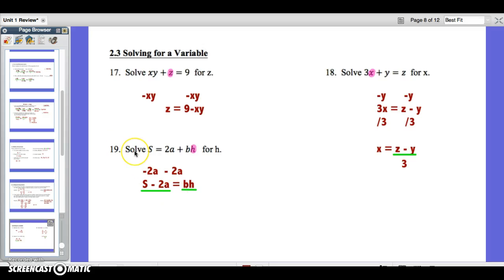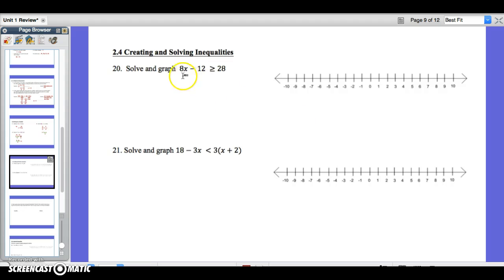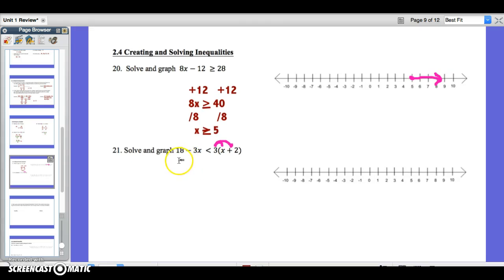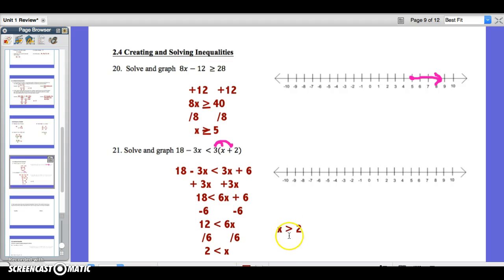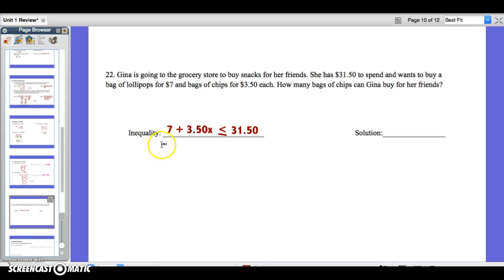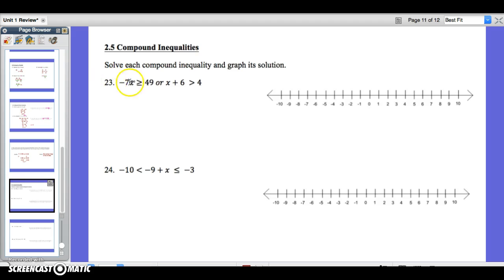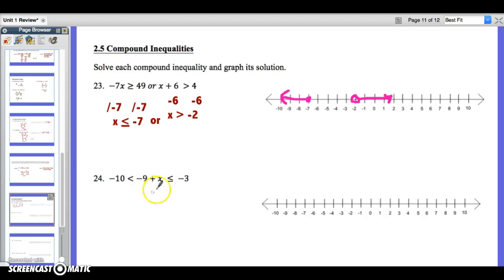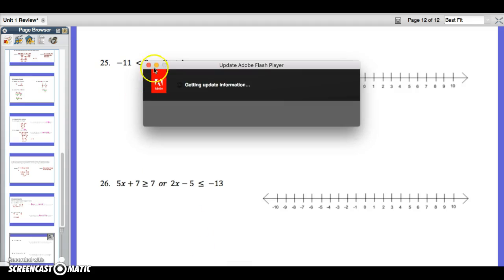Algebra 1: Unit 1 Review #19-24